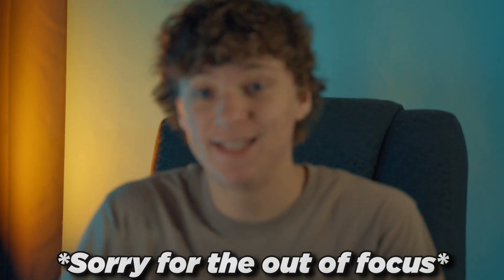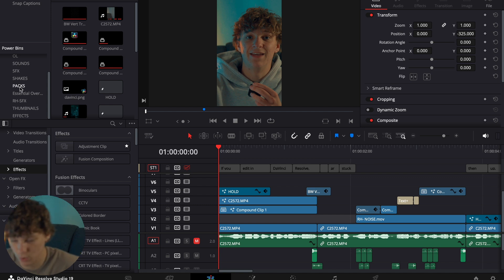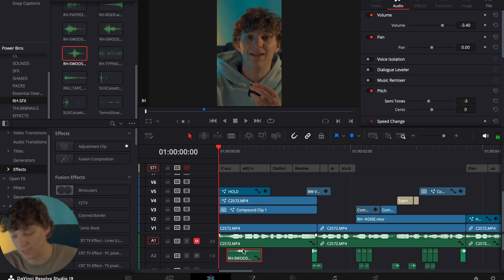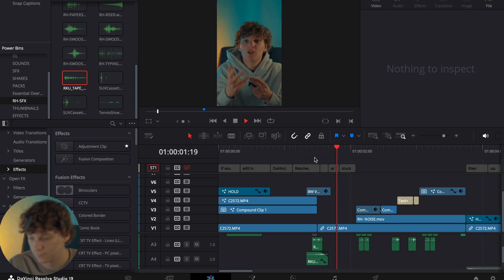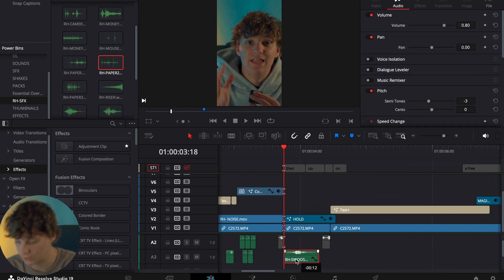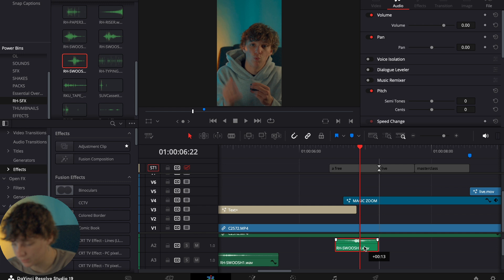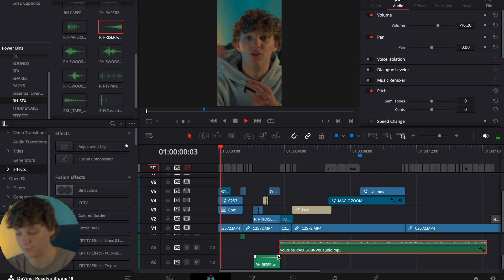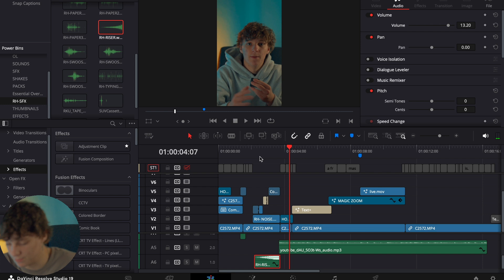How to MASTER sound design in DaVinci Resolve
Join my FREE webinar and become a PRO video editor 💪🏼👇:
(Nov. 20th)